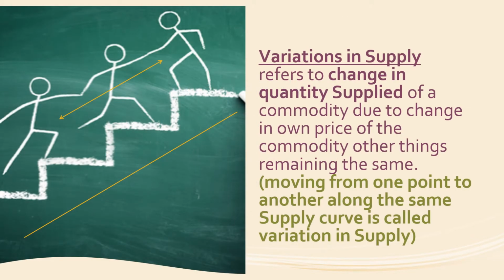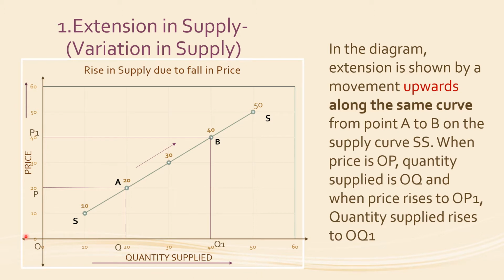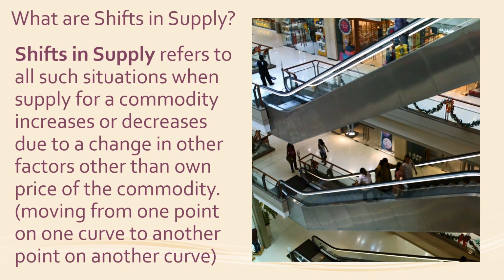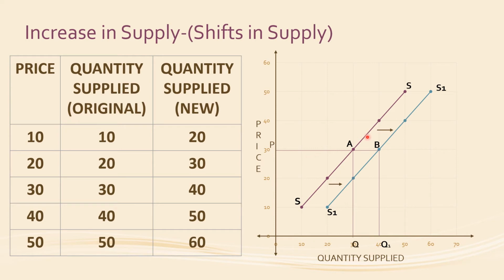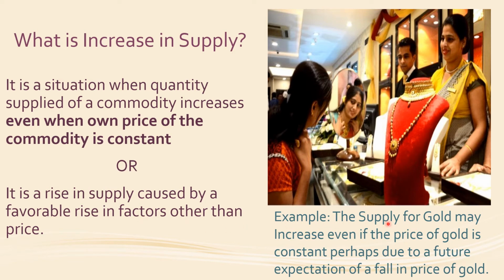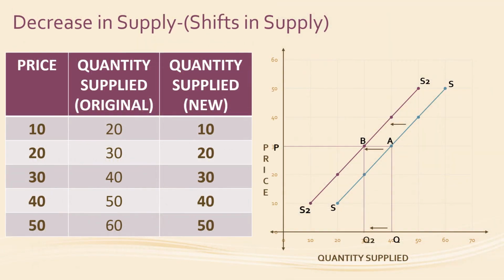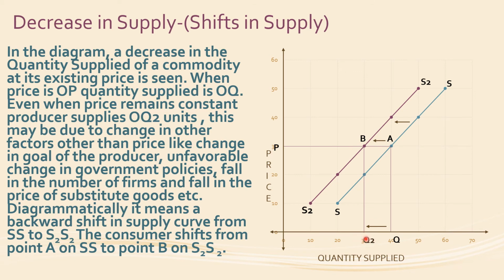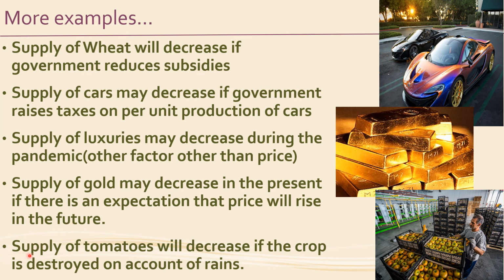Changes in Supply